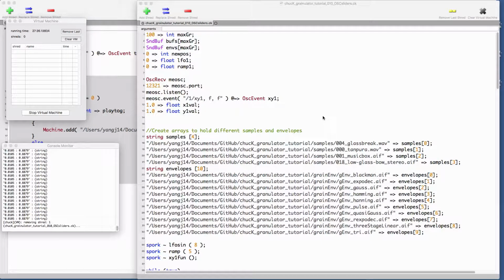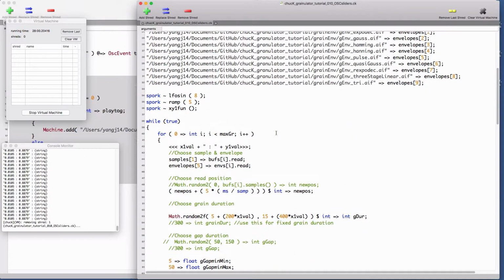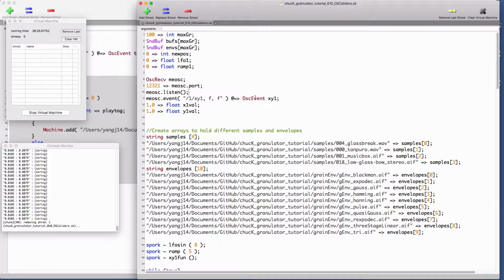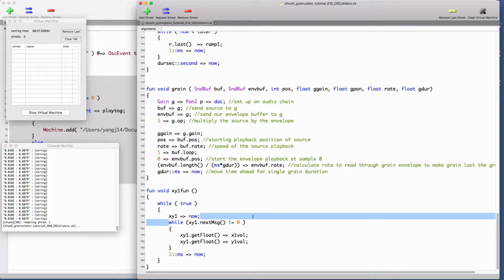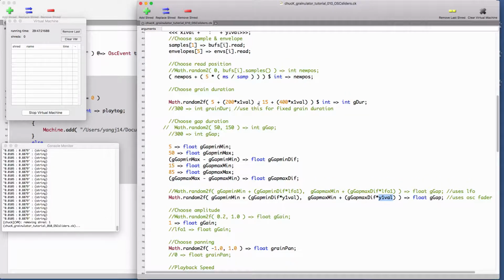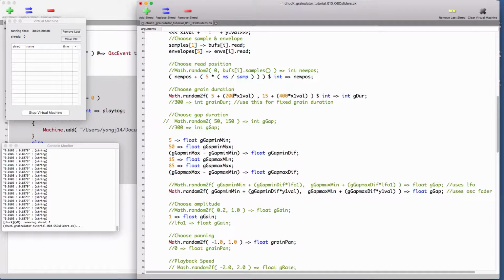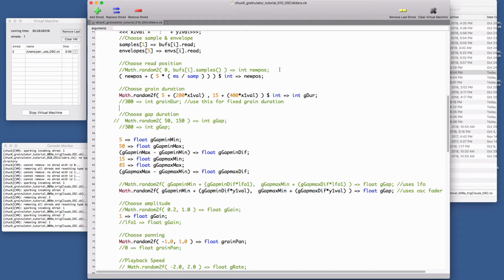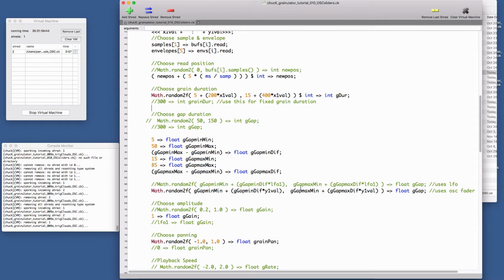chucK Granular Synthesis Tutorial 008